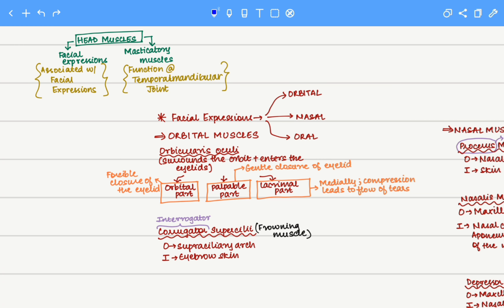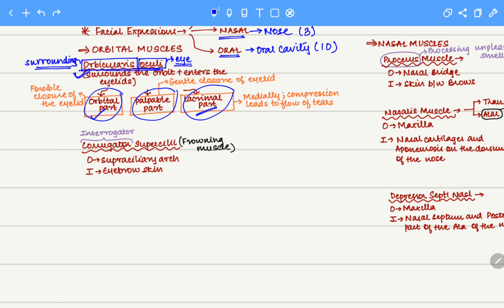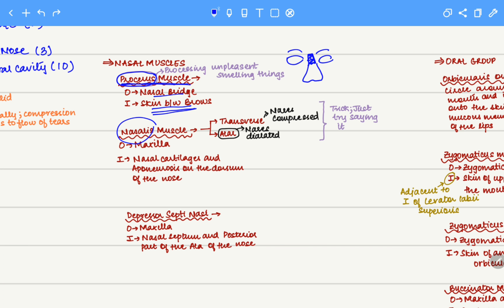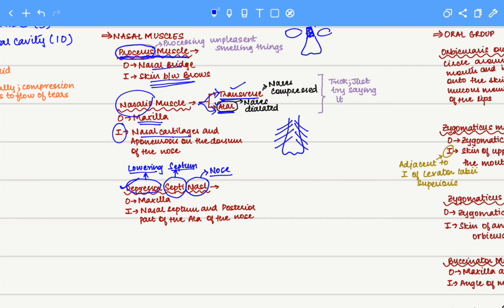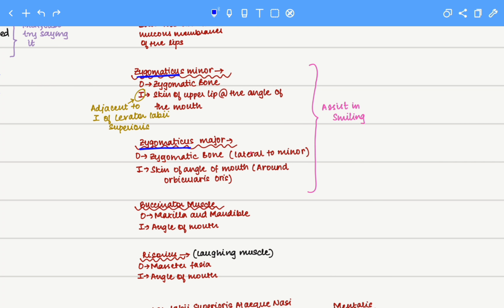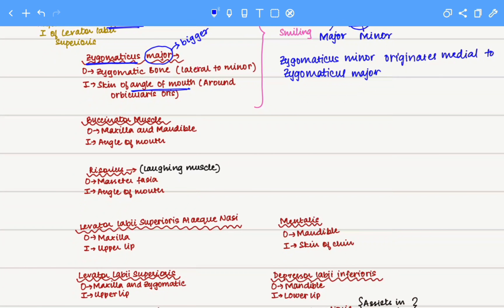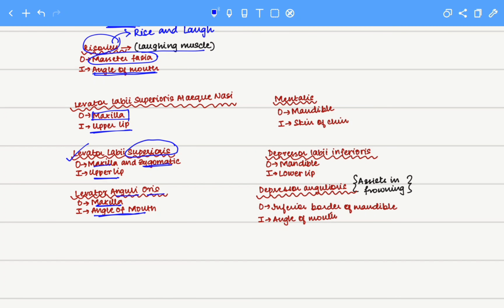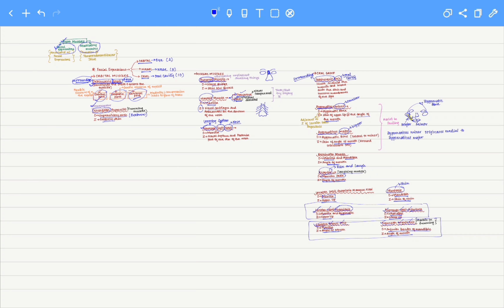ANATOMY TRICKS: Muscles of the Facial expression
Learn about the muscles that control facial expression with this anatomy lesson. We'll discuss the zygomaticus minor, orbicularis oris, orbicularis oris, risorius, etc

These muscles work together to produce facial expressions, like smiles, frowns, and expressions of anger and surprise. In this video, we'll discuss each muscle and give you tips on how to memorize them with TRICKS

0:00 Introduction
0:15 Classification of Muscles
0:49 Orbital Muscles
2:53 Nasal Muscles
6:33 Oral Muscles
13:21 Overview of the video